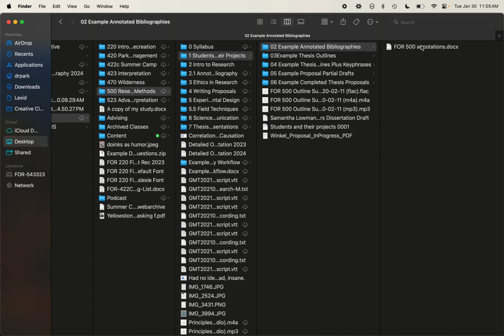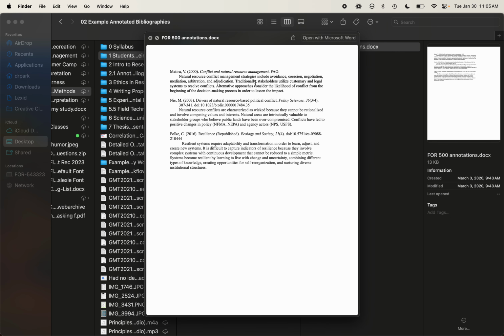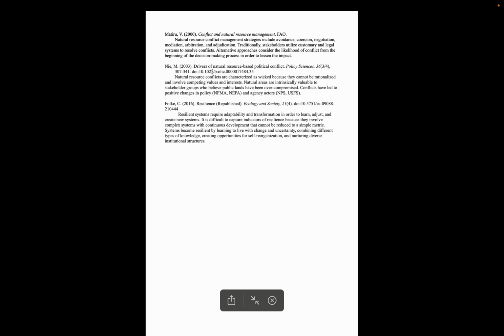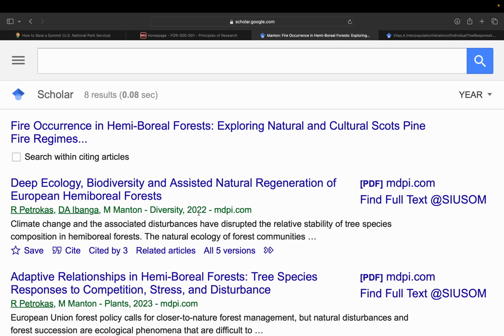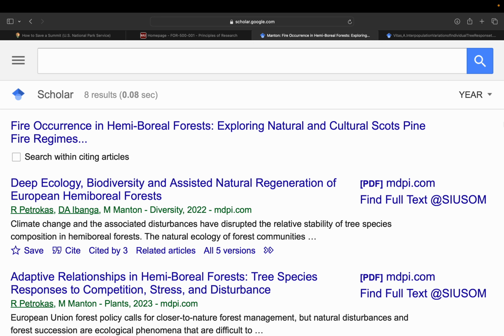How to Compile Your Literature Review & Annotated Bibliography: Forward & Backward Citation Searches